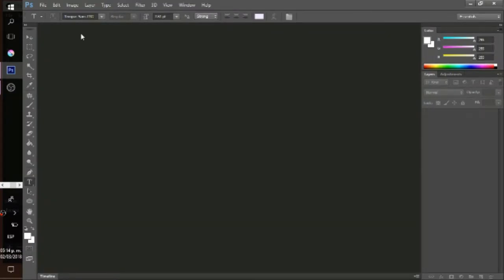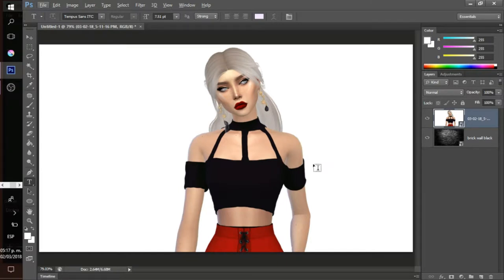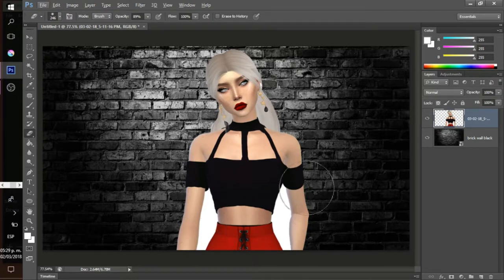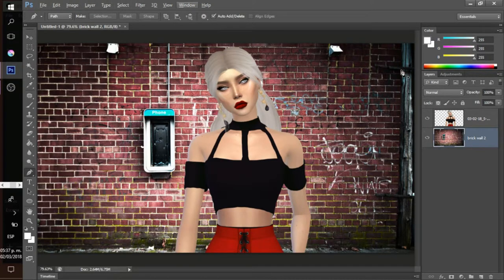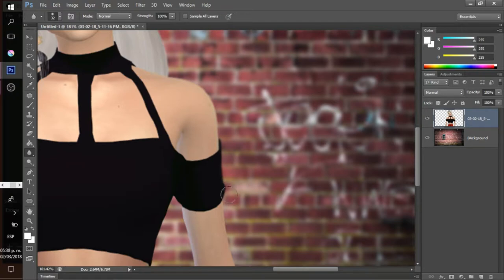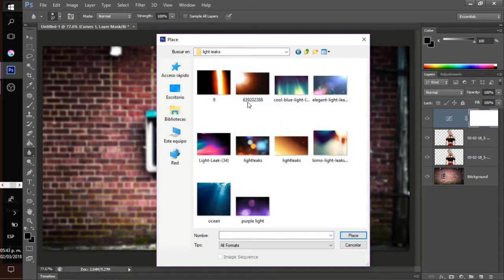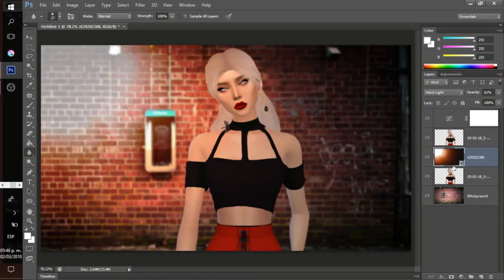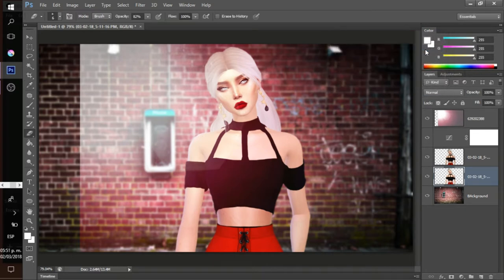THE SIMS 4 || HOW TO EDIT SIMS PICTURES *Mouse Friendly*